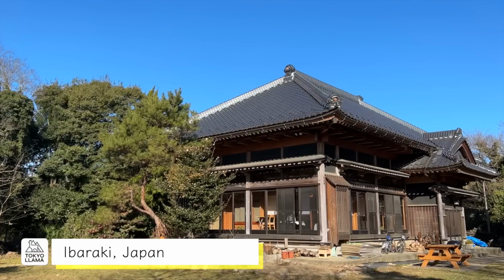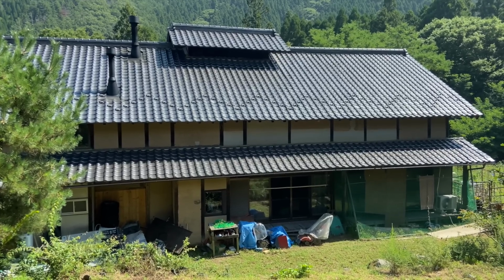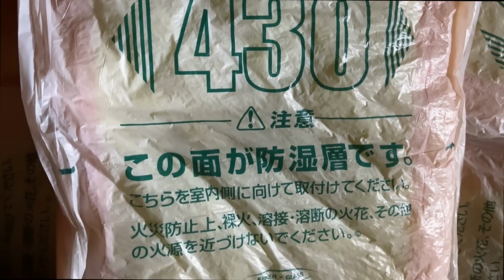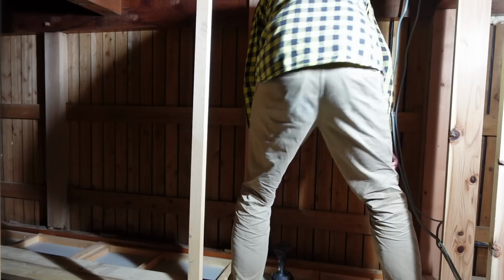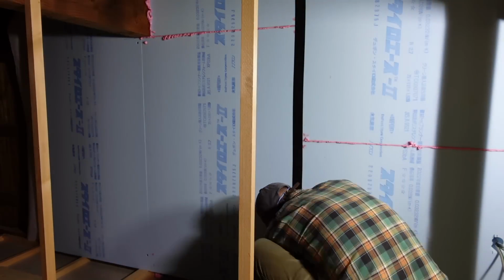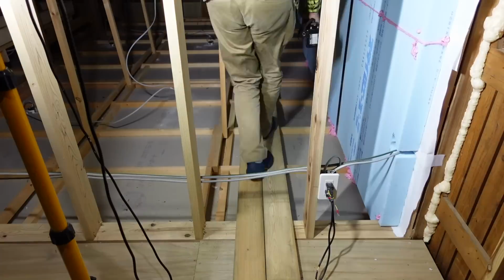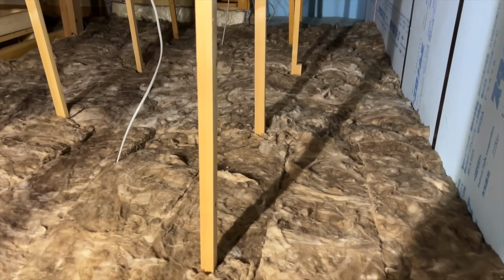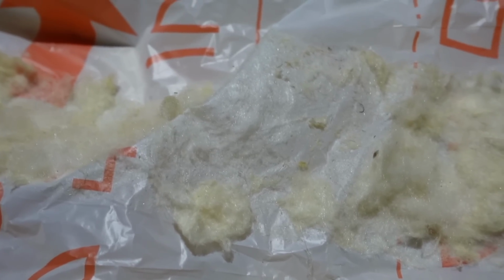Insulating a Japanese House, Part 1 | Abandoned House Renovation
In this video, I start work on improving the insulation in our house.

Distant Fortune - Daniel Kaede
Keep on Walkin' - Rockin' for Decades
Eternal Sunshine - Rymdklang Soundtracks
Cooper's Island - Martin Klem
This Place I Know - Rockin' for Decades
You Know You Know - Forever Sunset
School of Life - Rockin' for Decades

Photo by Nolan Di Meo on Unsplash

Photo by Agathe on Unsplash

Photo by Parya Tavakoli Tehrani on Unsplash